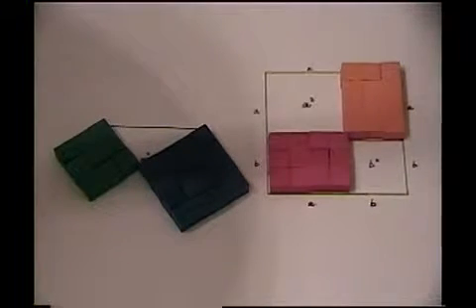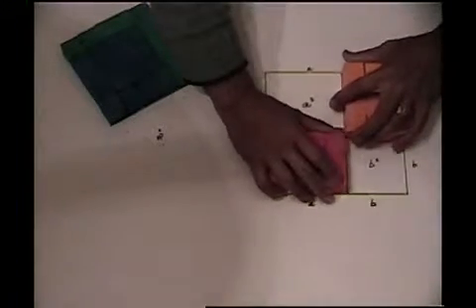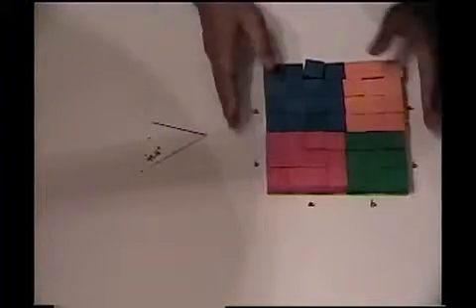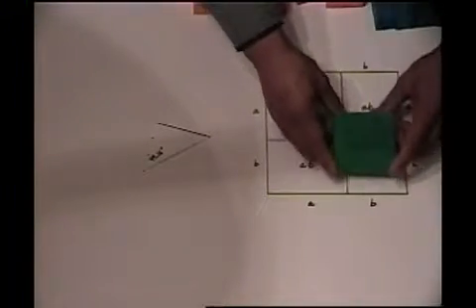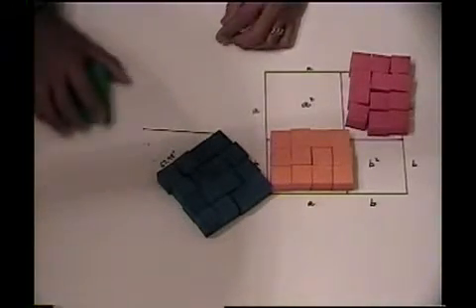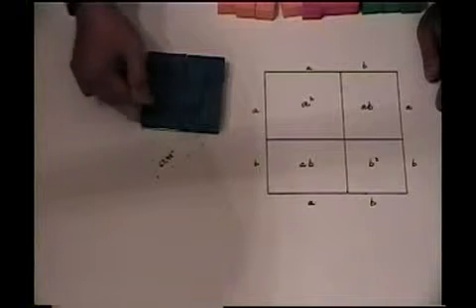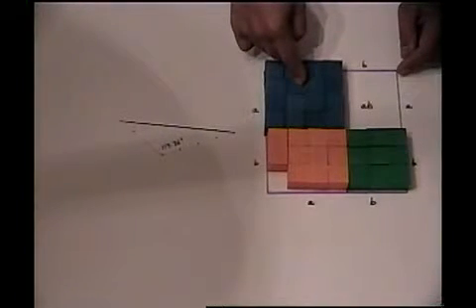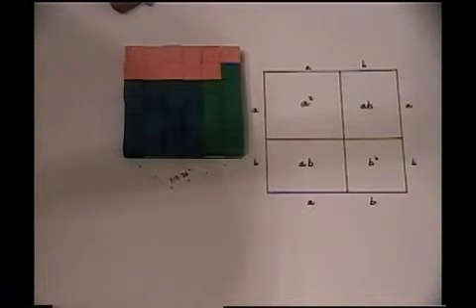Cosine rule Nspire CAS blocks part 2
Algebra blocks show the effect of the cosine(C) value on the mixed term of the expression.  Continued from part 1.